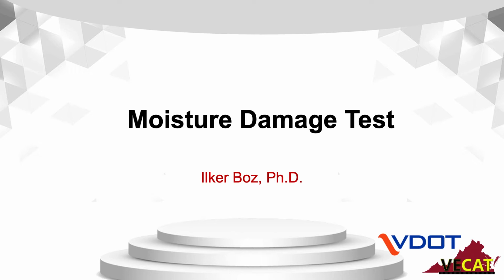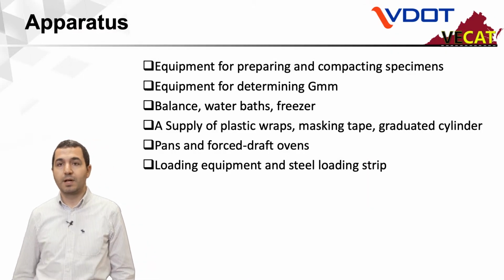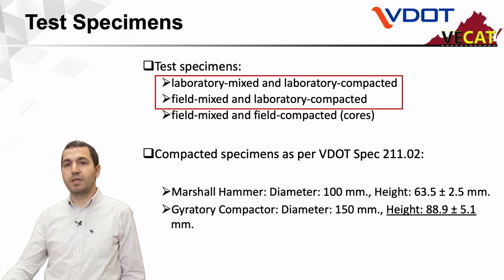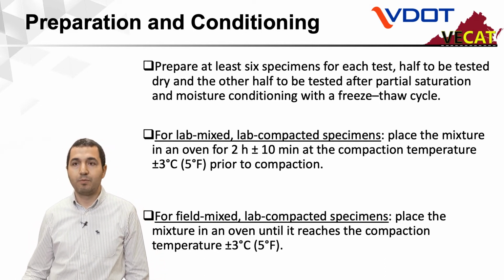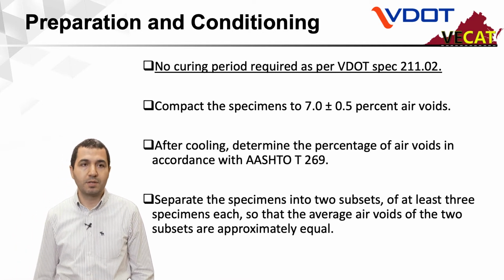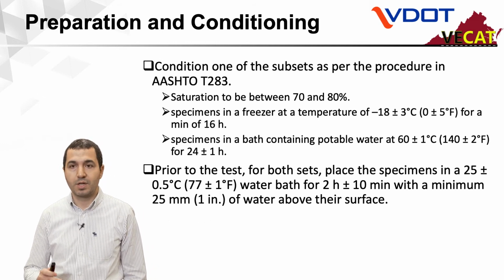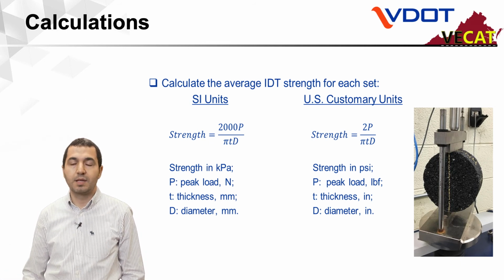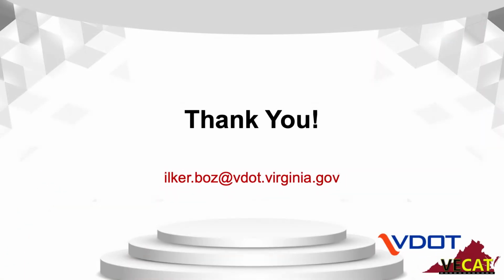Moisture Damage Test